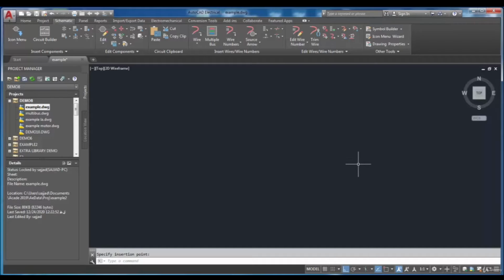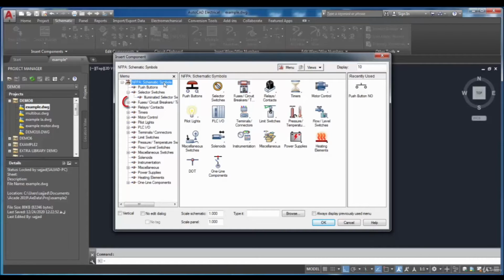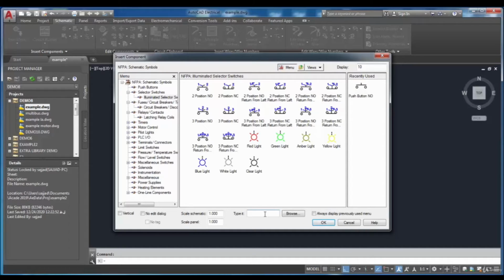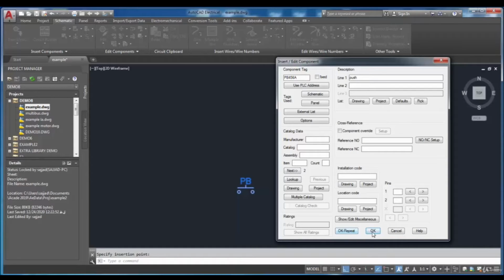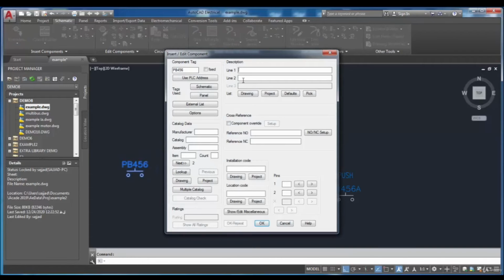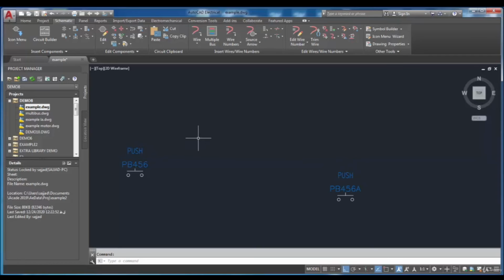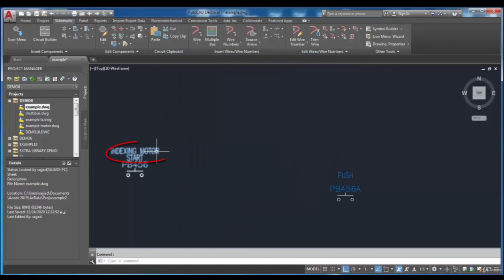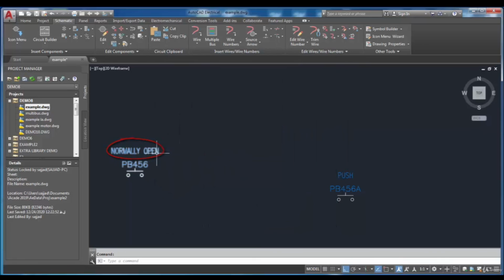28. inserting components into AutoCAD